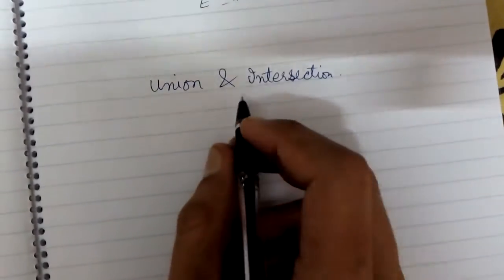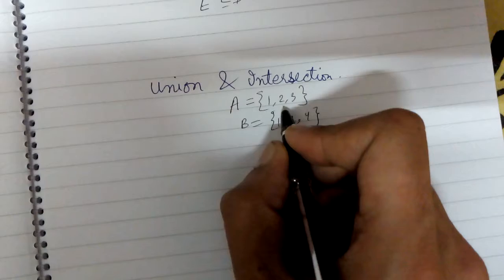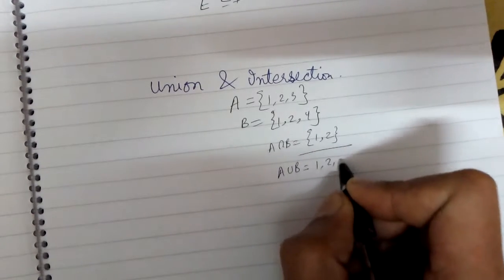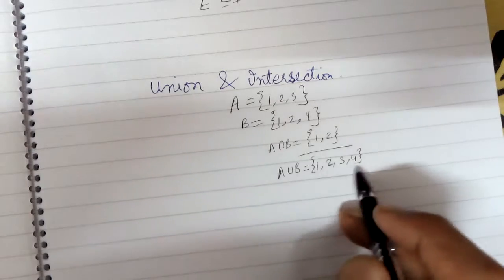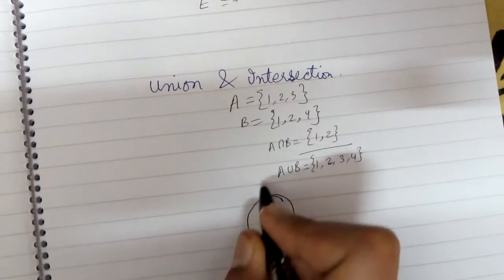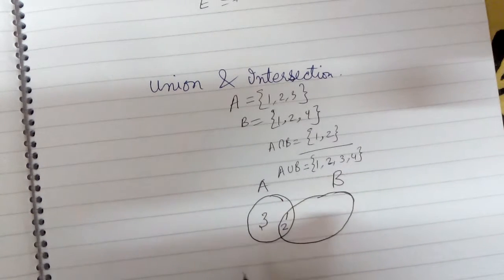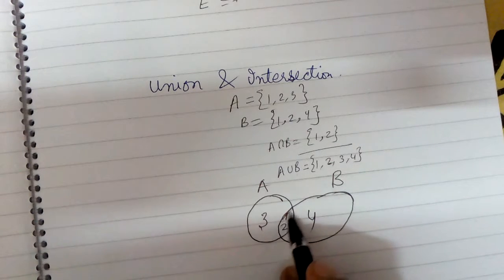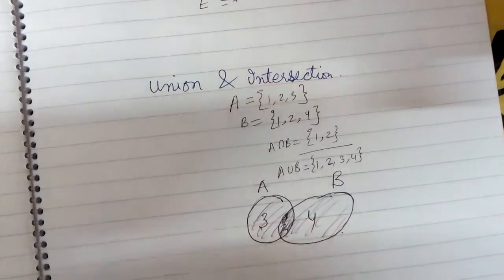union and intersection of sets